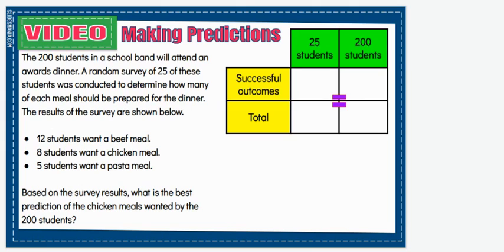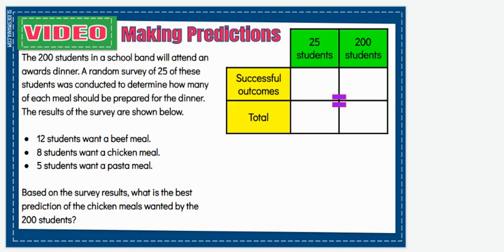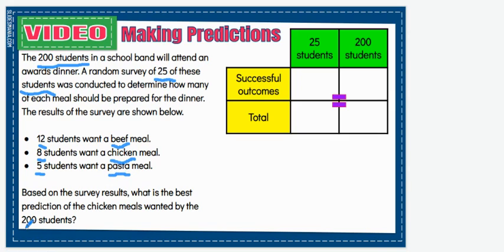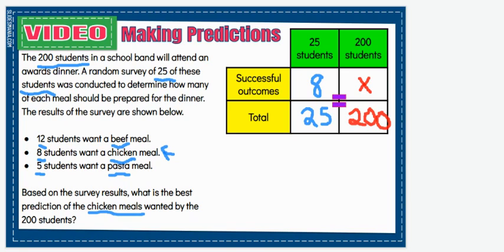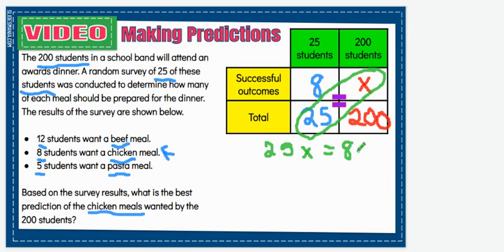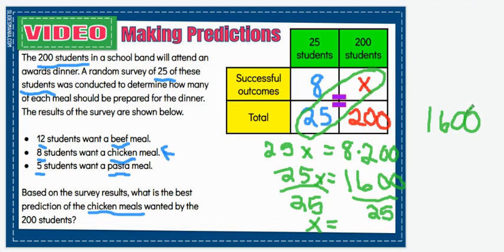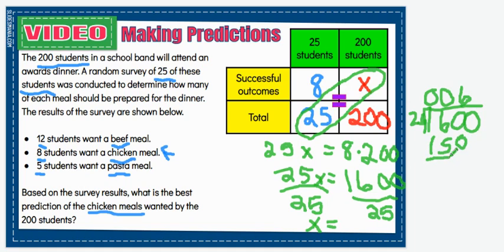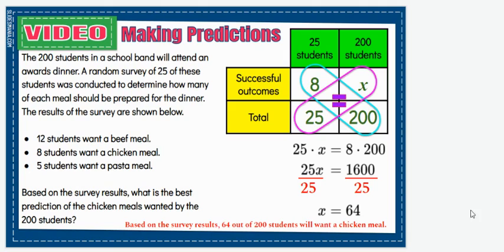Making predictions with probability